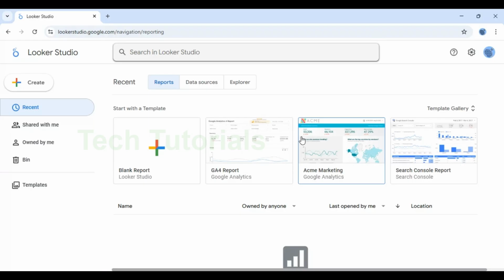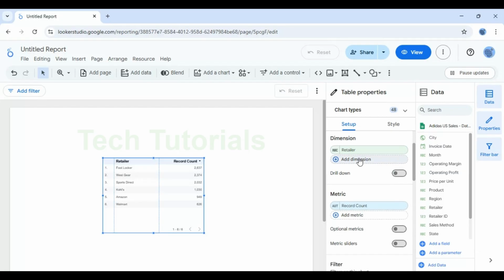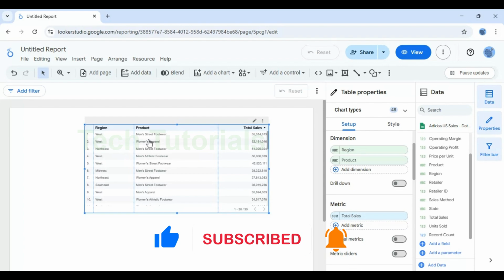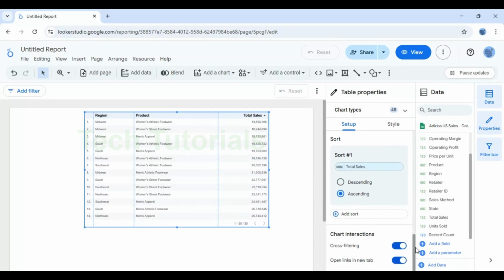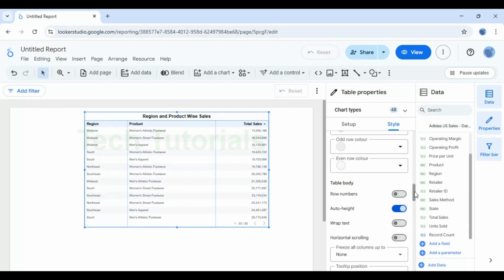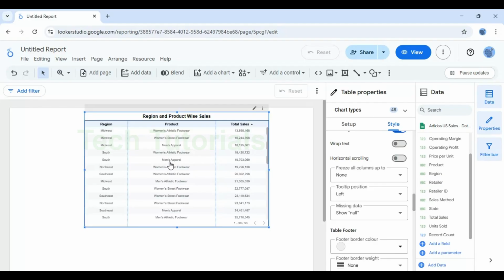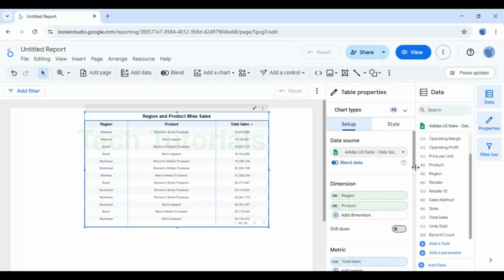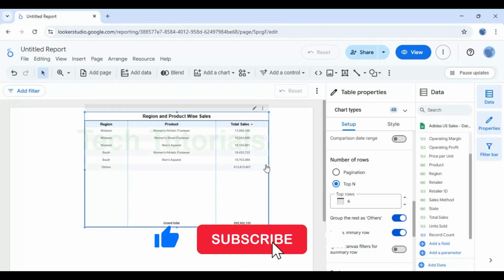Google Looker Studio Table Chart 🔥 Step-by-Step Tutorial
📊 Table Chart in Google Looker Studio | Step-by-Step Tutorial

Channel: Tech Tutorials

In this video on Tech Tutorials, you’ll learn how to create and customize Table Chart visualizations in Google Looker Studio for clear, professional BI dashboards and reports.

This beginner-friendly tutorial covers adding a table chart, selecting dimensions and metrics, applying sorting and filters, enabling pagination, and formatting tables for better readability.

What is a Table Chart in Looker Studio
Adding a Table Chart to a report
Choosing dimensions & metrics
Sorting, pagination & row limits
Applying filters and date ranges
Styling table headers, rows & totals
Best practices for table-based reporting

Beginners learning Looker Studio
Data Analysts & BI Developers
Business users creating reports
Anyone building dashboards in Looker Studio